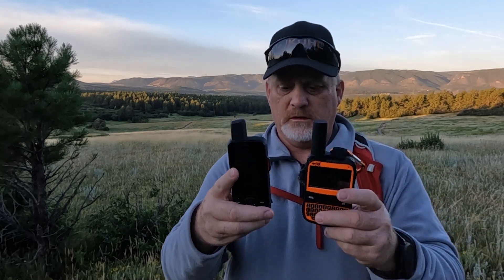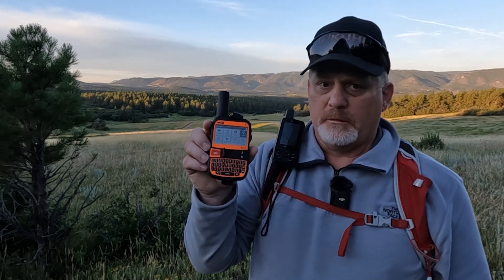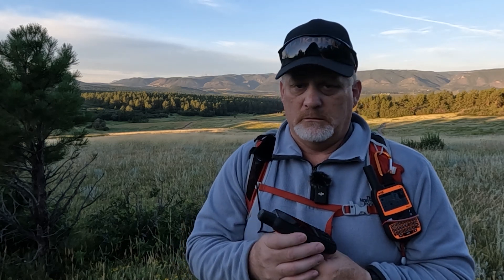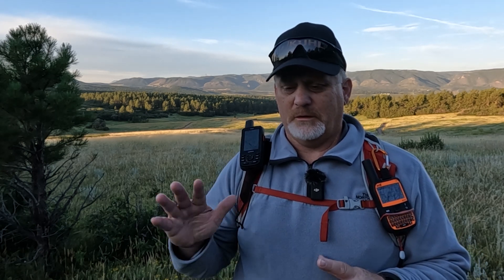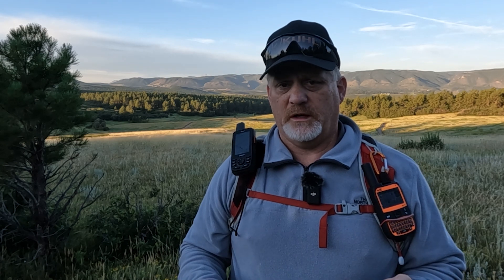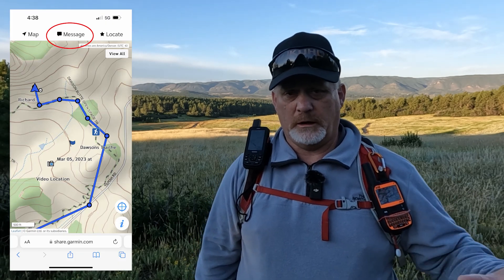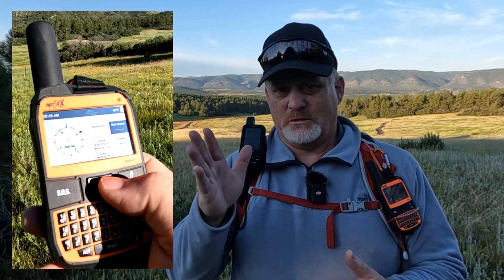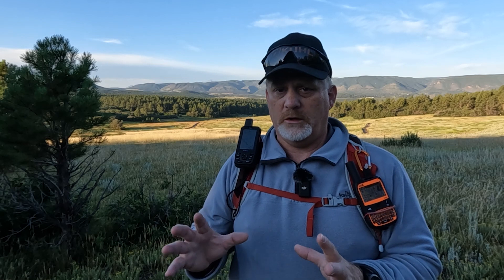SPOT X vs Garmin GPSMAP 67i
Let’s compare the SPOT X vs Garmin GPSMAP 67i and see if there is a real winner.

🏬 Amazon PRODUCT LINKS:
SPOT X
Garmin GPSMAP 67i
Garmin Backpack Tether

📹 CHAPTERS:
00:00 Intro
02:56 Physical Feature Comparison
03:49 SPOT X Physical Features
08:18 Garmin Physical Features
09:47 Satellite Coverage
11:08 Bluetooth Connection
11:39 Maps
12:37 Weather
14:01 Two-way Messaging
14:43 GPSMAP 67i Menu Pages
16:27 Speed of Messaging and Tracking
17:44 Tracking for Family and Friends
18:25 Navigation & TracBack
21:46 My Opinion on the Two Devices
23:16 Garmin Messenger App
23:58 Final Thoughts